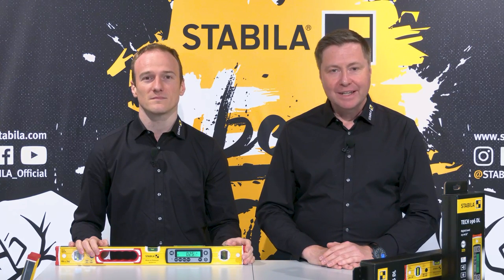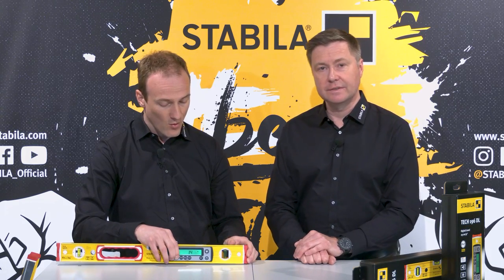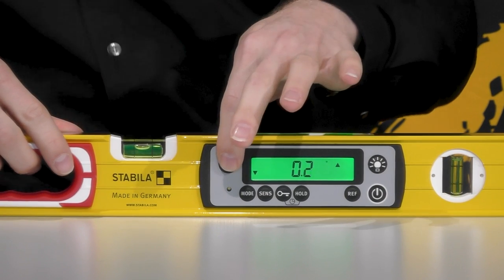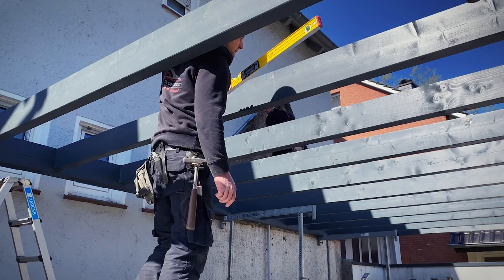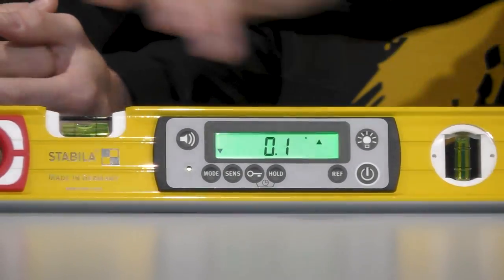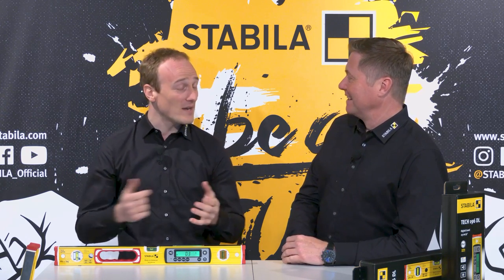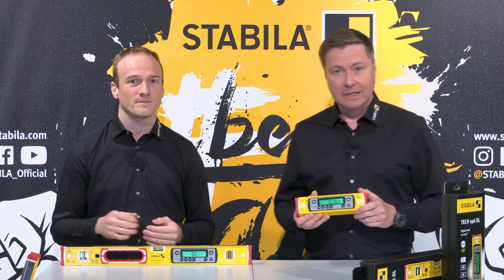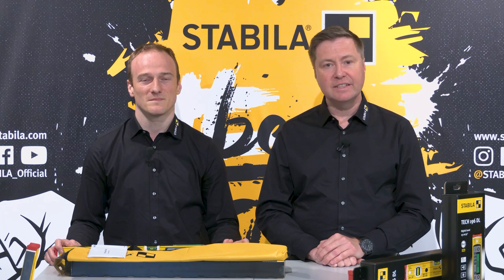STABILA TECH 196 DL & TECH 196M DL - waterproof and no need to recalibrate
The latest generation of digital spirit levels: TECH 196 DL + TECH 196M DL. Robust. Waterproof.

Calibration-free. Electronic spirit levels from STABILA have been the standard for many years when it comes to ease of use, lasting accuracy and robustness. More and more users worldwide are recognising the many advantages of digital levelling. The latest generation will offer professionals in the trade even more functionality and application advantages in the future - made for extreme challenges. In this video you will learn everything about features, functions and application benefits.

To the product pages:
[Link TECH 196 DL]
[Link TECH 196M DL]